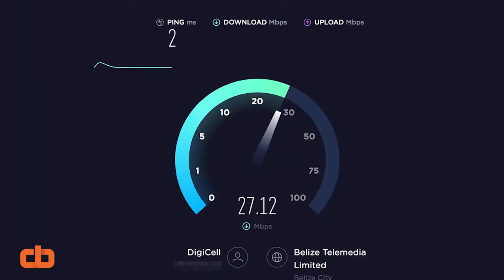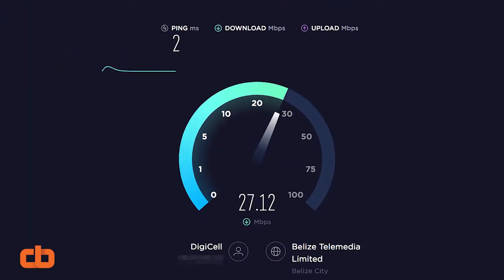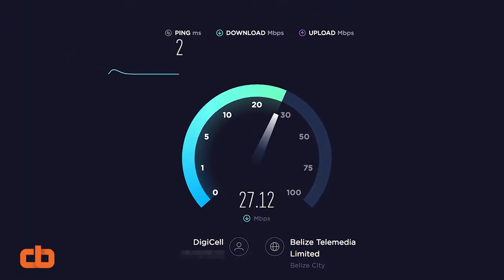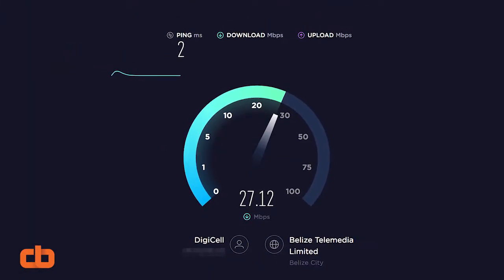Tech Tips Ep. 9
Do you know how to test the speed of your Internet connection? If not, then tune in to this weeks Tech Tips to find out.

Ready? Set… Test!